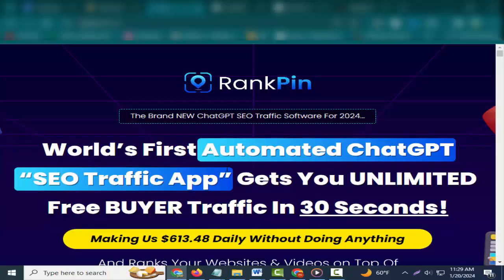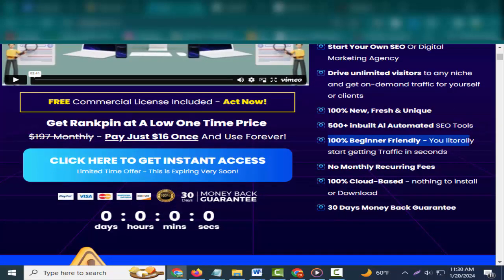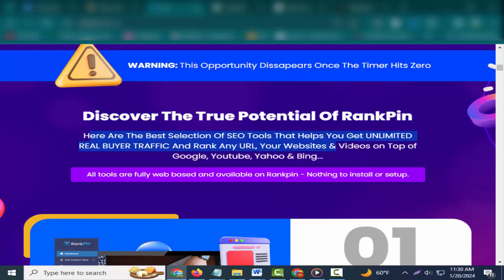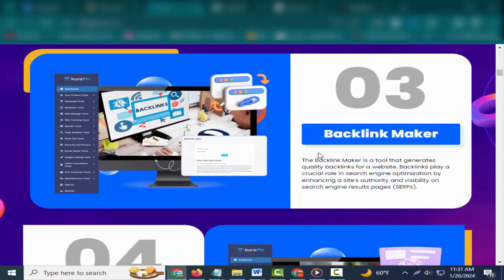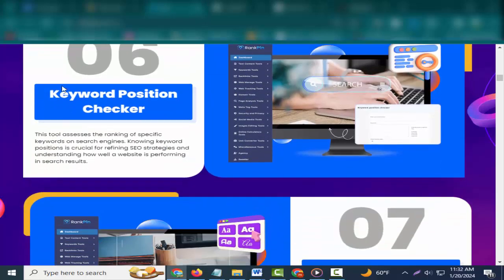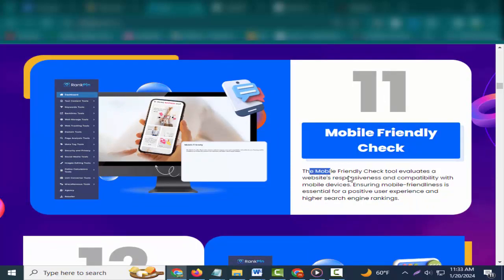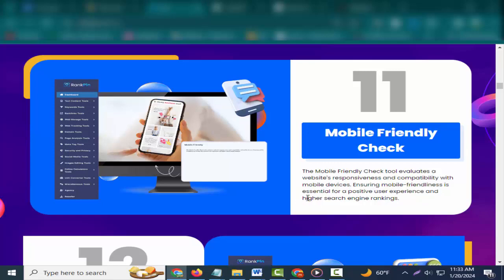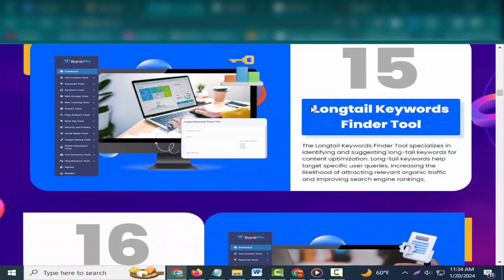RANKPIN REVIEW - UNLIMITED FREE BUYER TRAFFIC IN 30 SECONDS!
RANKPIN REVIEW –  FEATURES

Instant Traffic on Autopilot Within 30 Seconds Achieve #1 Rankings Rapidly for Yourself or Your Clients Access 8.5 Billion Daily Visitors Revolutionary 2024 Traffic Solution – a First-of-Its-Kind Launch Your Own SEO or Digital Marketing Agency Generate limitless traffic for any niche, securing on-demand visitors for yourself or your clients Completely New, Fresh, and Distinctive Includes 500+ Built-in AI Automated SEO Tools Perfect for Beginners – Witness Traffic Flow in Seconds No Ongoing Monthly Charges Entirely Cloud-Based – No Installation or Downloads Required Backed by a 30-Day Money-Back Guarantee

What Is RANKPIN?
How to RANKPIN?